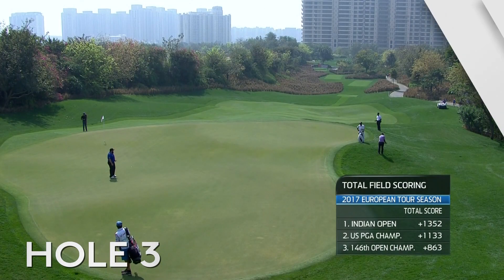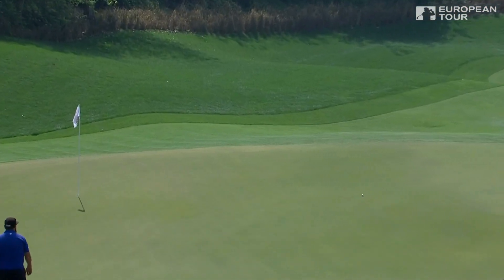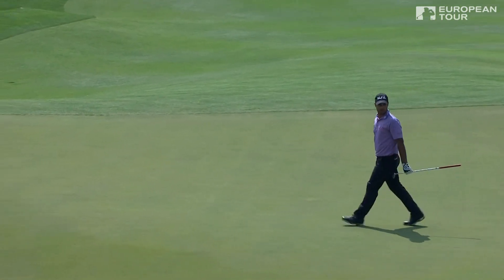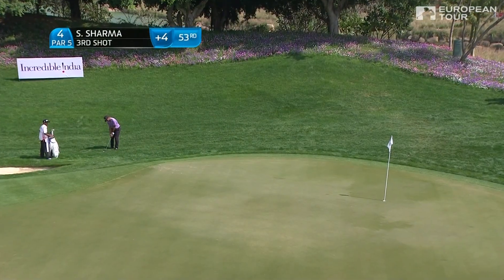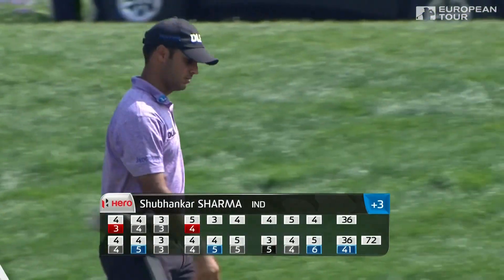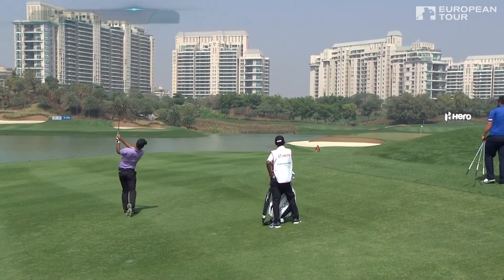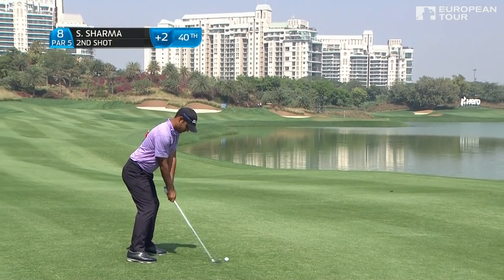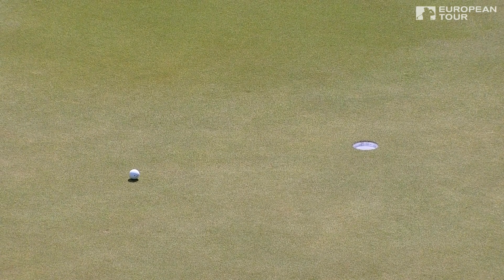Shubhankar Sharma Player Highlights | Round 1 | 2018 Hero Indian Open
Watch the best golf shots from Shubhankar Sharma's opening round at the 2018 Hero Indian Open.

This week's Hero Indian Open may feel like a fifth Major Championship to Shubhankar Sharma but the rising star is already targeting victory in one of golf's big four.